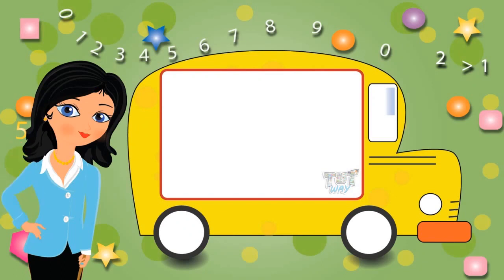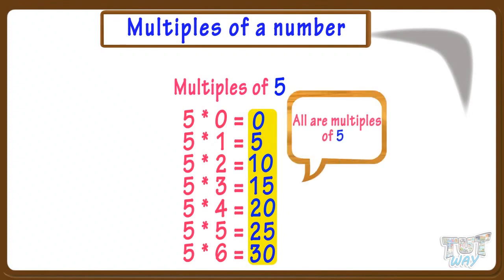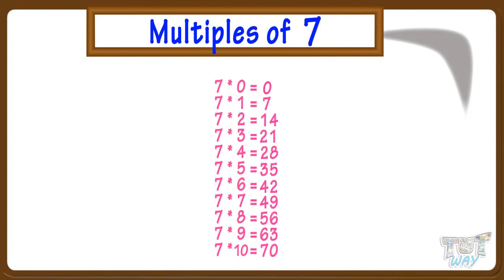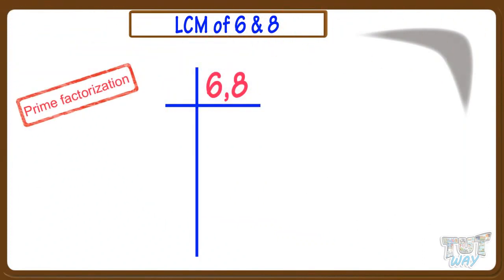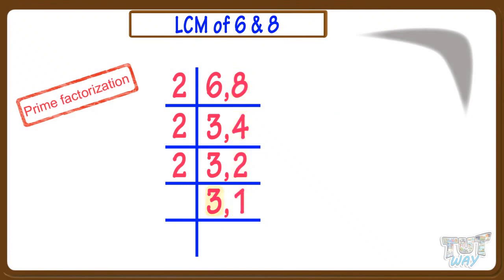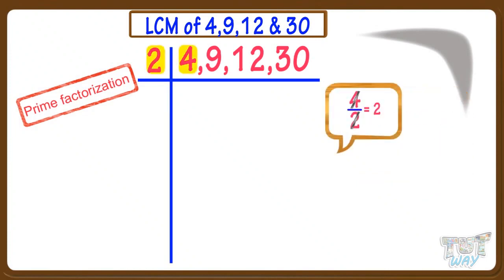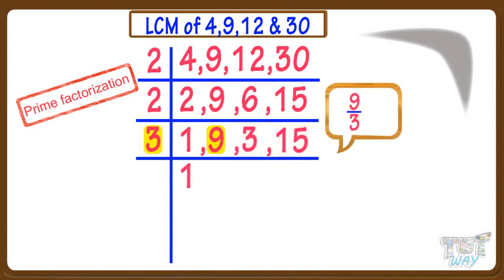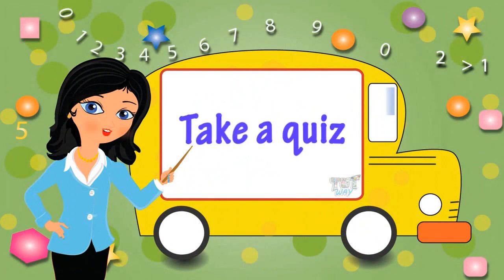Lcm (Lowest Common Factor) | Math | Grade-4,5 | TutWay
This video will teach children what is LCM.
You don't have to teach, just make them watch the video, and that's it.